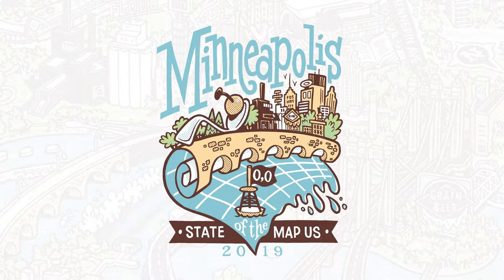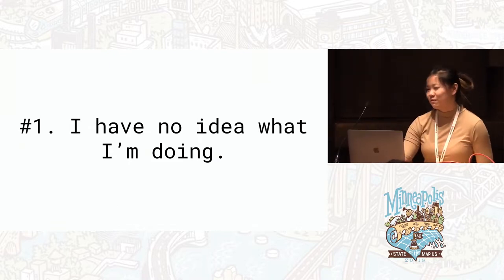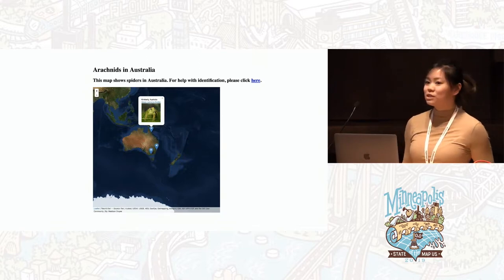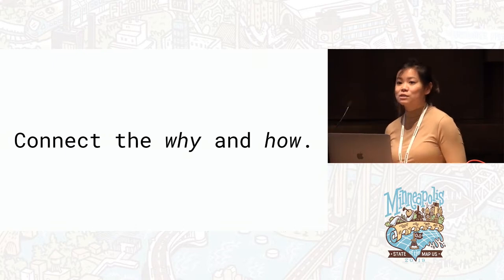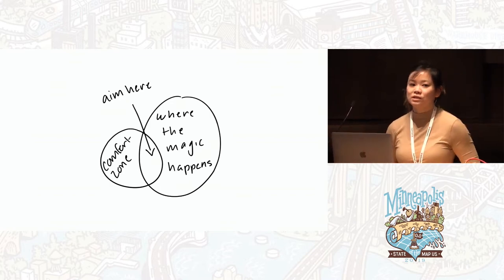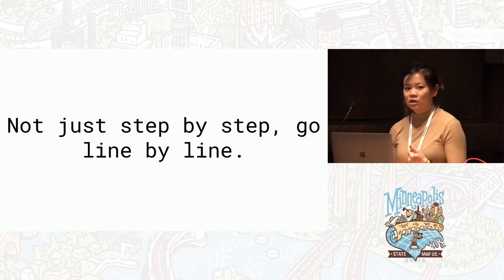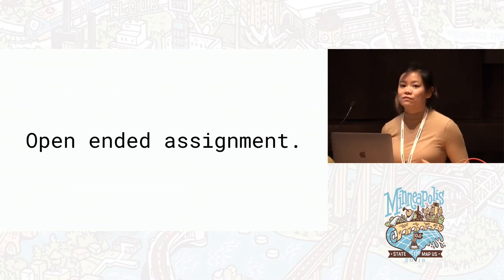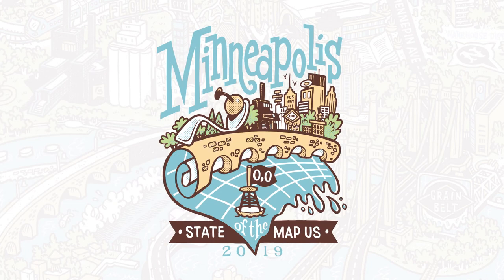Confessions of a Nervous Geography Student - Madison Draper